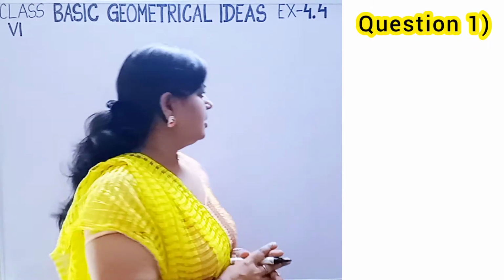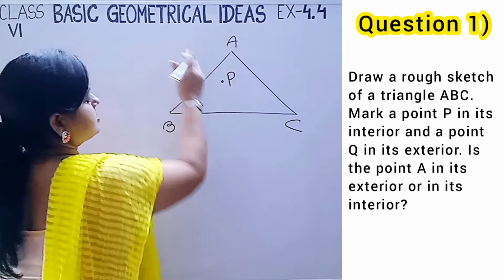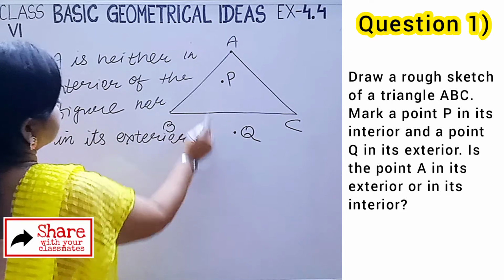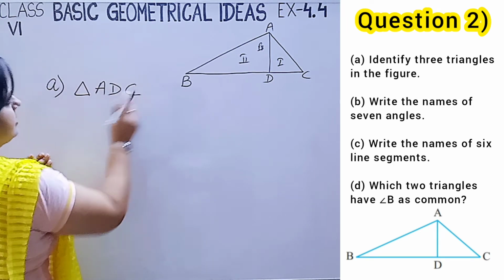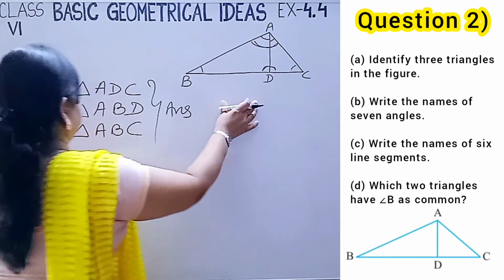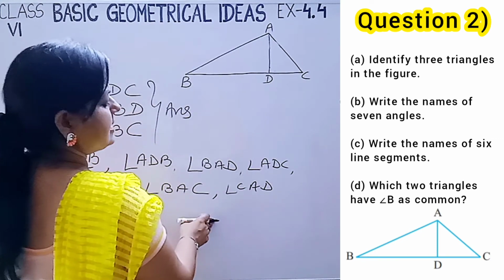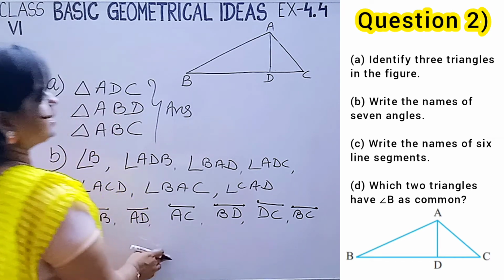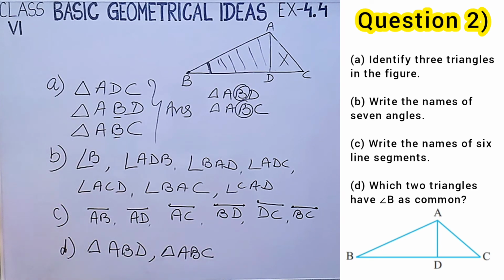Basic Geometrical Ideas | Exercise-4.4 | Class-VI